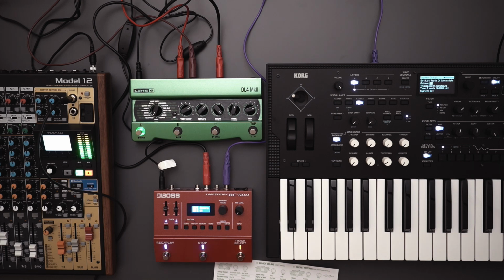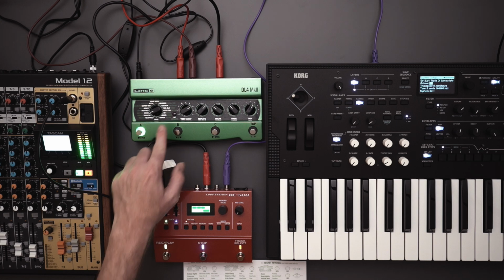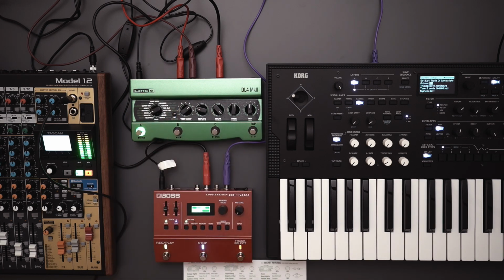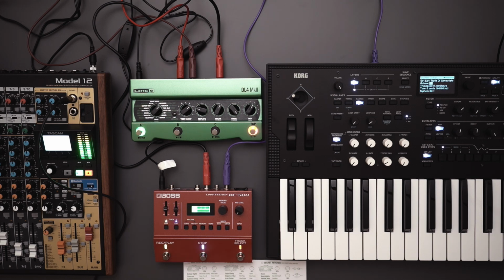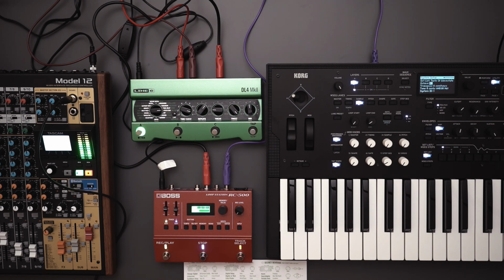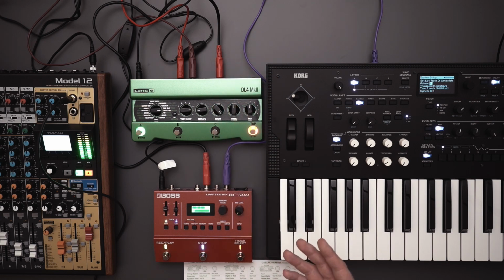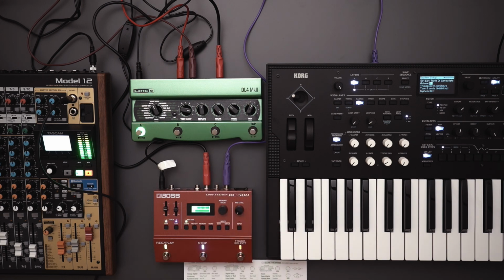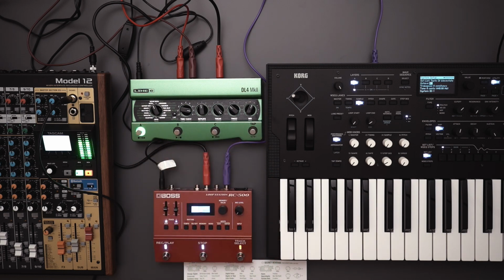Line 6 DL4 MK2 delay on synth (A look at this new classic on a synth ! / very long video warning)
This is a long video ! I warned you so don't complain about me talking. I made a 2nd video with a quick demo before this, also I have time stamps.

0:00 no talk opening and info
1:10 talk opening about why I bought one and some background
2:42 audio demo starts with a loop
3:00 heliosphere
4:40 adding hidden reverb
7:00 multi head tape echo (cosmos based on the re-201)
8:13 glitch delay
9:18 legacy mode fun (stereo legacy)
9:55 legacy reverse
10:20 crisscross delay
11:16 Elephant Man delay (EHX memory man emulation)
12:30 Adriatic Delay
13:51 shimmer reverb
15:29 euclidean delay
16:48 pitch echo
19:22 closing thoughts